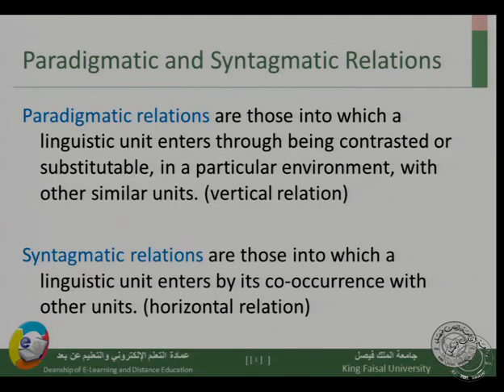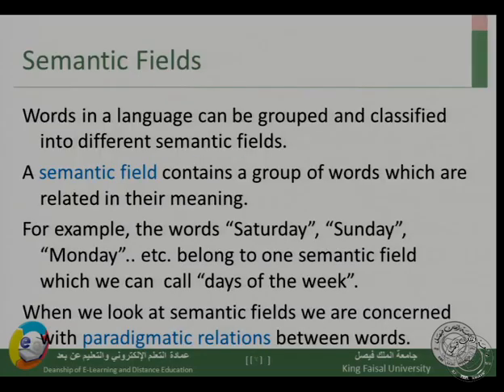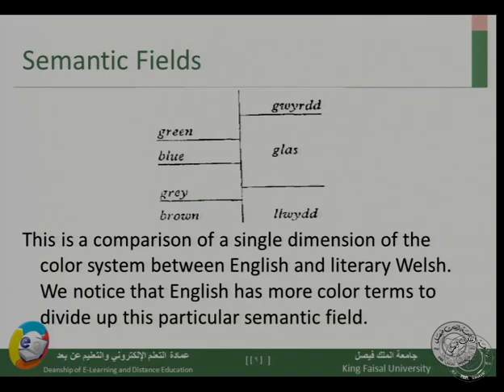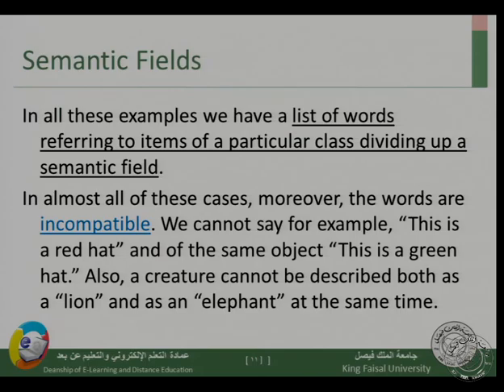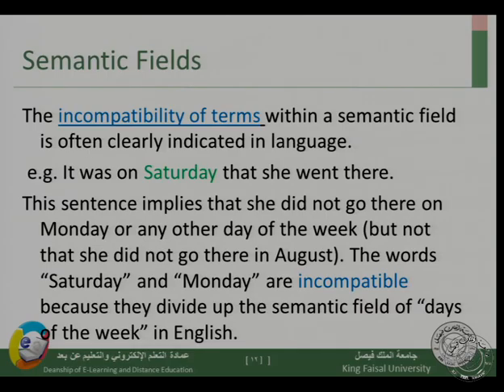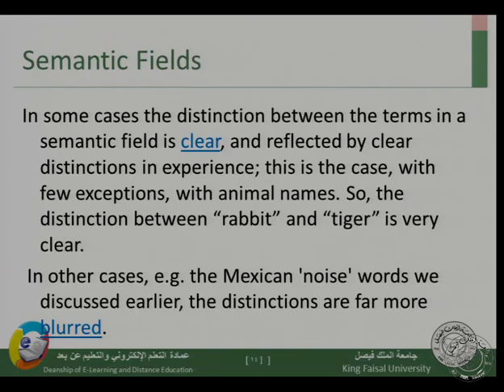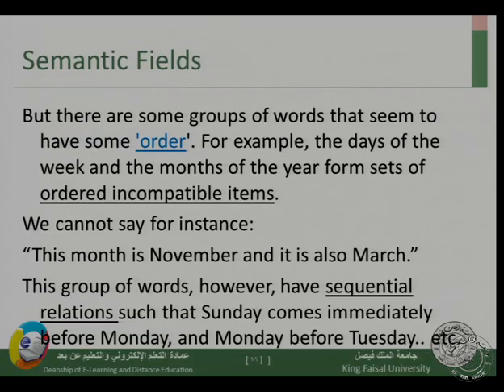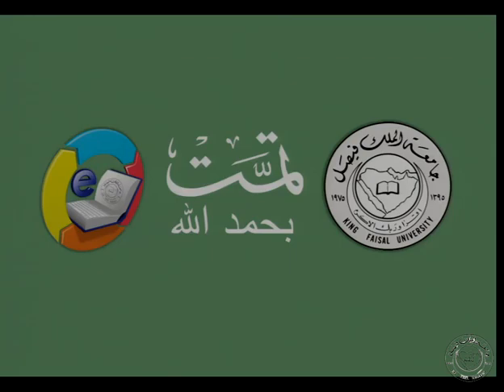03 Semantics and Pragmatics Instructor: Dr. Abdulrahman A. Alsayed